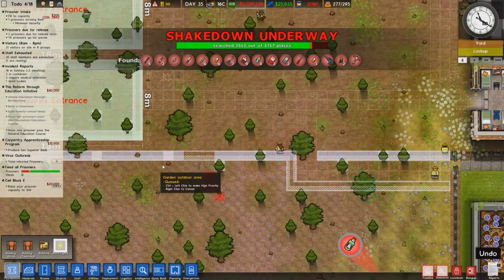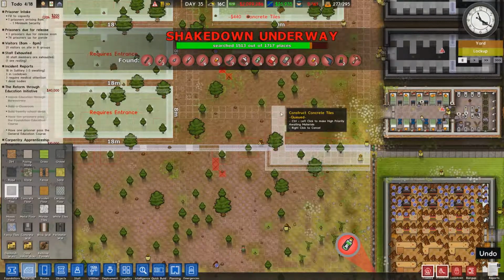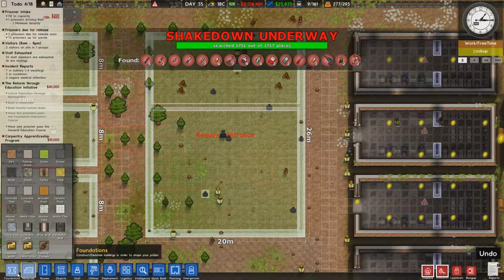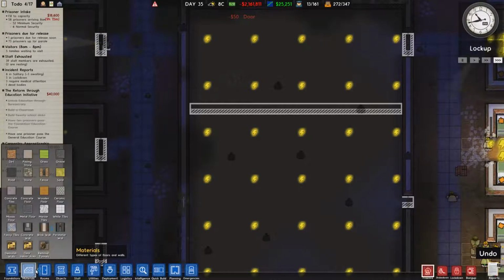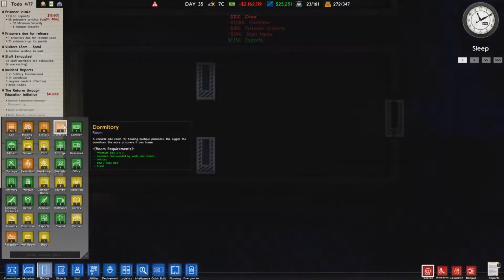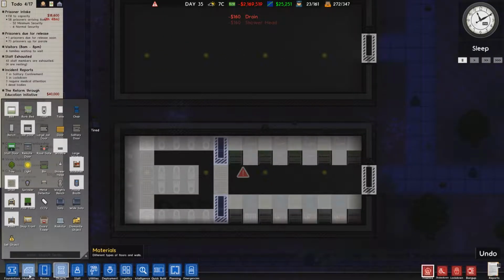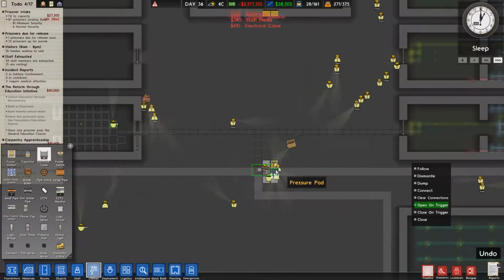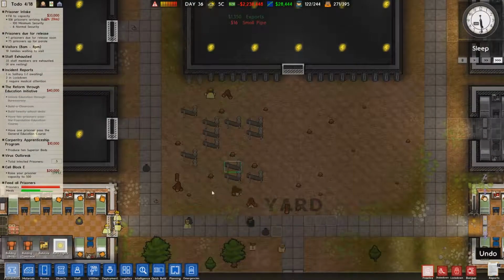Penkitten Plays Prison Architect Multiplayer (Ep. 29) Building E Block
Time for a prison architect multiplayer.

Prison Architect 2.0 Update 11
Prison Architect is a prison building and management game that gives you full control of the daily lives of your pixeled prisoners.